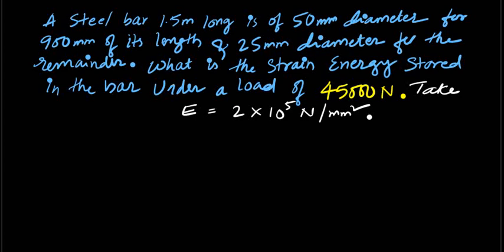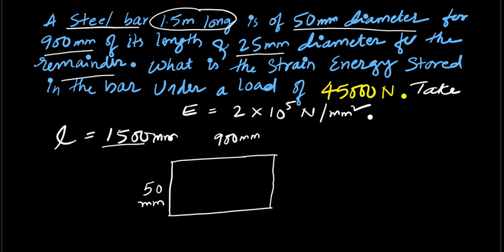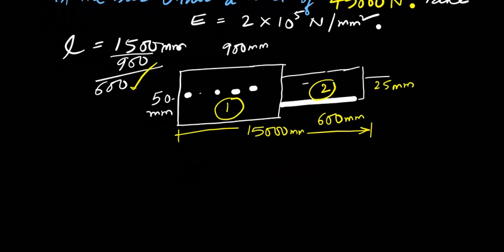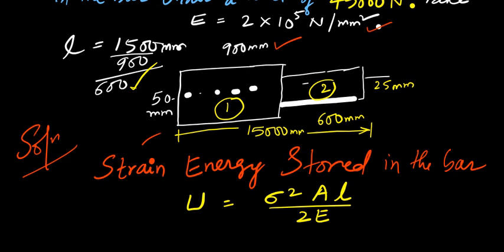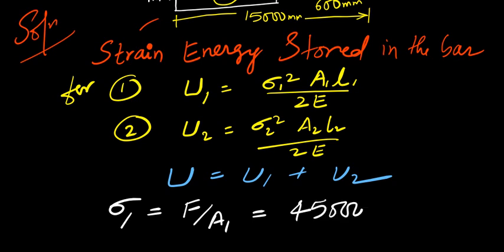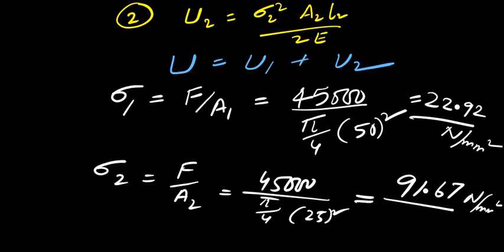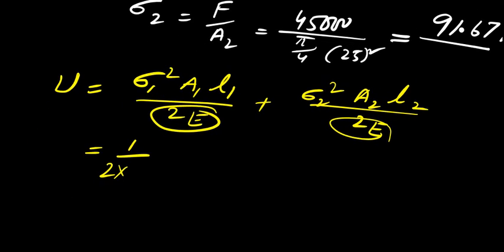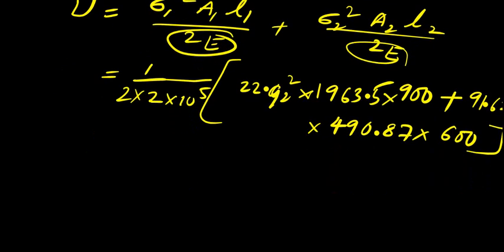Strain Energy in Structural Analysis I Strain Energy Explained: Structural Analysis Tutorial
Strain Energy stored in the bar